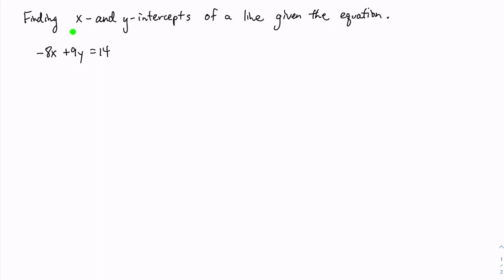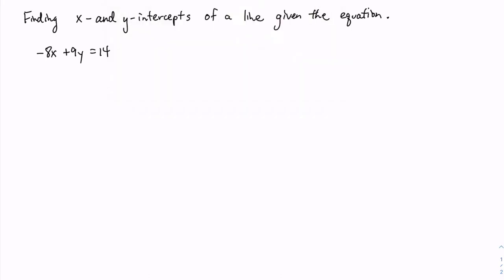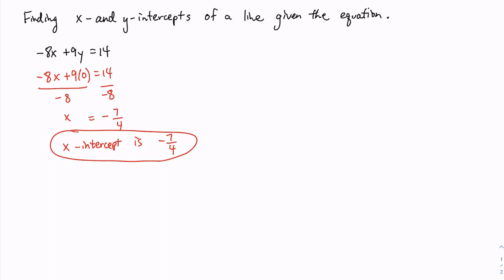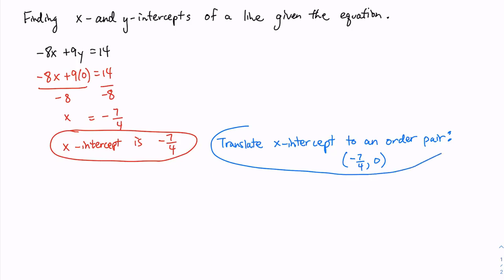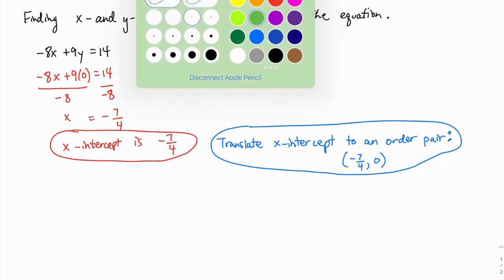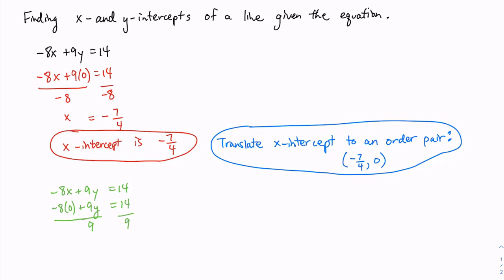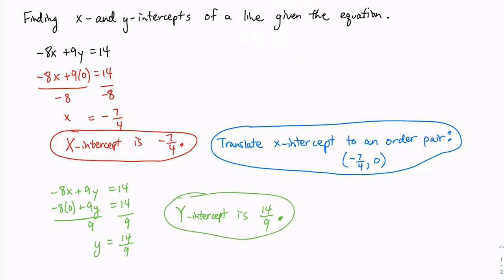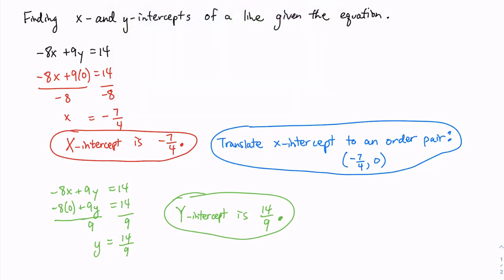Find the X and Y Intercept of a Line